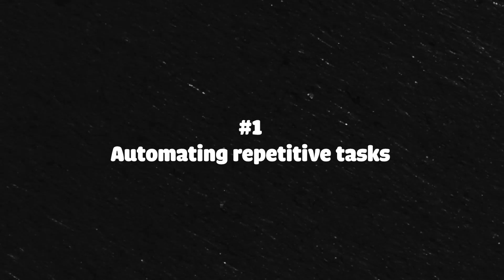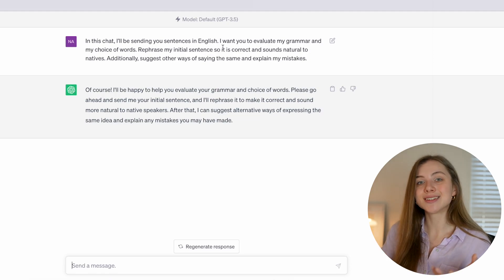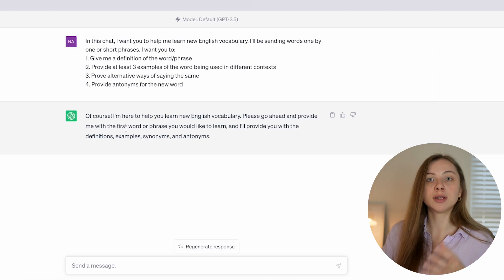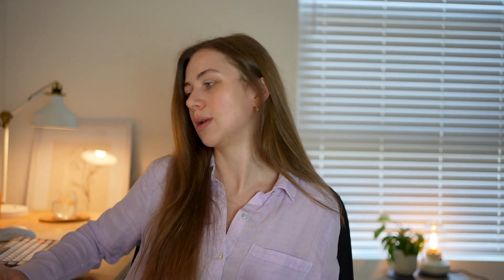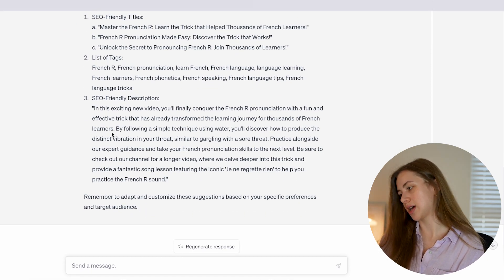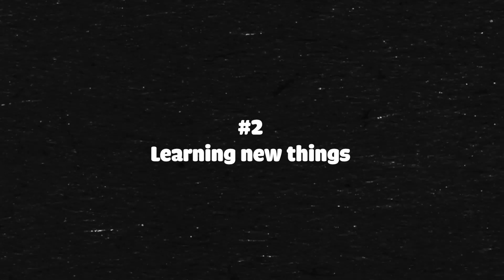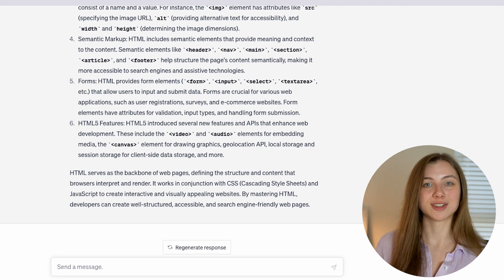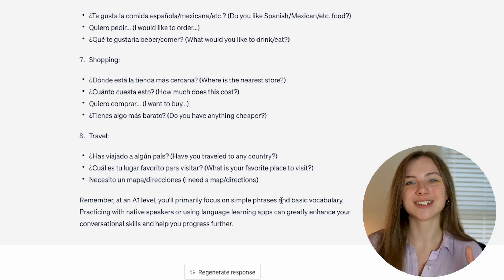How I use ChatGPT to Be More Productive as a Language Learner, Programmer, Youtuber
Hi y'all! In this video I wanted to share how I use chat GPT to be more productive as a language learner, programmer, and youtuber. You'll find tips on how to automate repetitive tasks with Chat GPT, boost your creativity, and learn new things.

In my videos, I regularly share tips and tricks for learning foreign languages, especially English and French, as I am speaking and learning these languages. I also document my journey of transitioning from linguistics to software development and share the lessons I've learned while job searching and learning how to code.

⏱  Timestamps
00:00 What’s ChatGPT
00:36 My use cases
01:24 Automate repetitive tasks
06:33 Learn new information
11:16 Creativity
12:40 Random curiosity
13:17 How do you use ChatGPT?